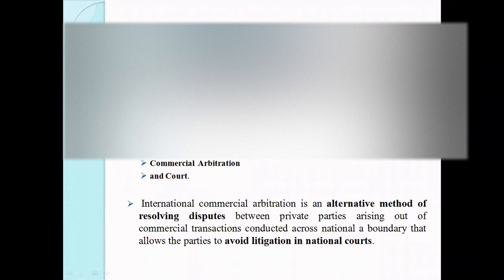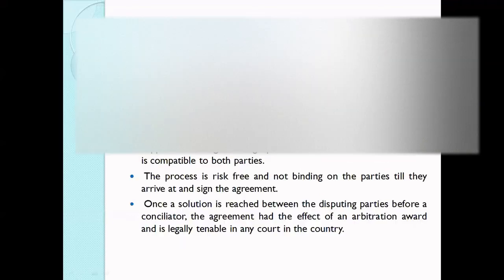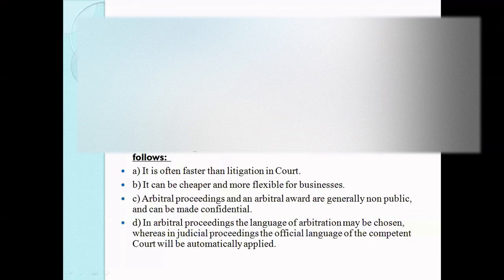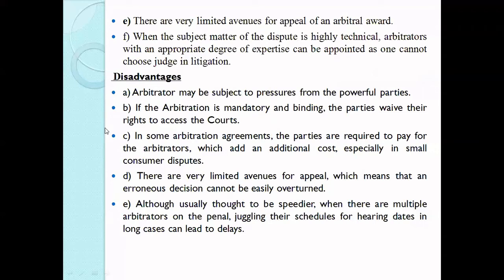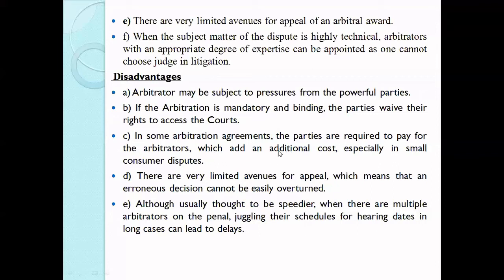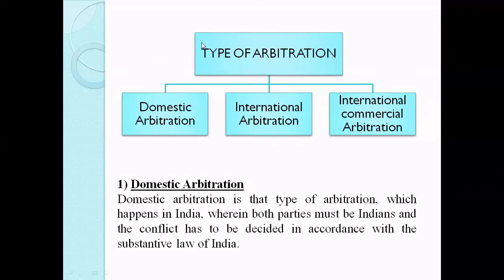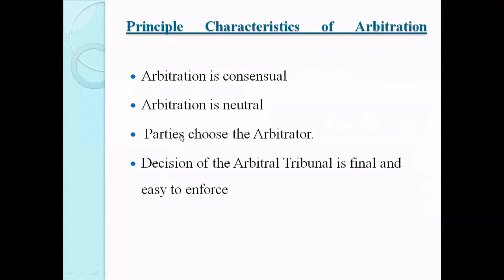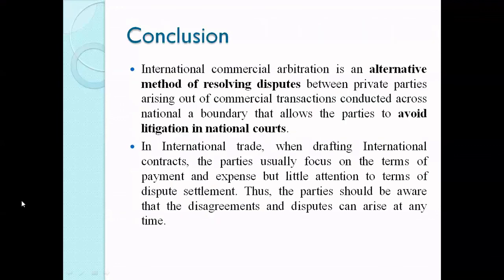Settlement of International Commercial Dispute | International commercial Law |ICL | ICL lecture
Title : 3SettlementOfInternationalCommercialDispute ,InternationalCommercialLaw , collinsvcollins,caselawoficl,internationalcommerciallawlectureonsettlementofdispute, Internationalcommercialdisputelectures,settlementofinternationalcommercialdispute-Arbitration,mediation,commercialarbitration,court,alternatemethod of solving dispute, Advantageofarbitration,advantageofarbitrationininternationalcommercialdispute,caselaw ,icl, icllecture,

Vishalography
I like maintaining my  personal diary , and after the jio revolution i heard about youtube which i found to be interesting therefore i joined it on 2018 of June  month ,
Have a nice day dear